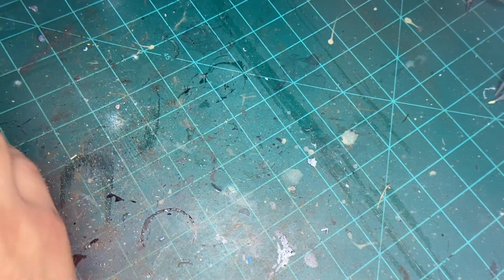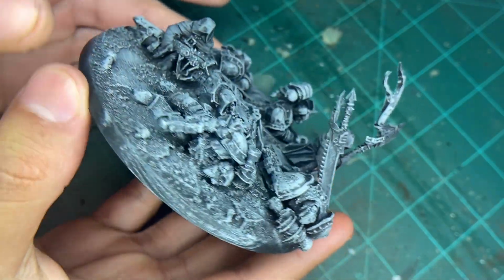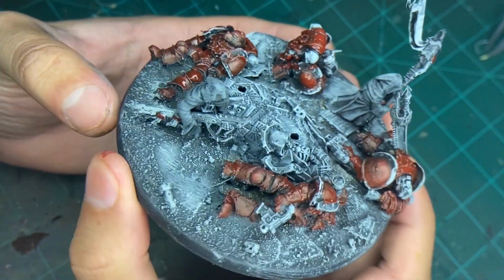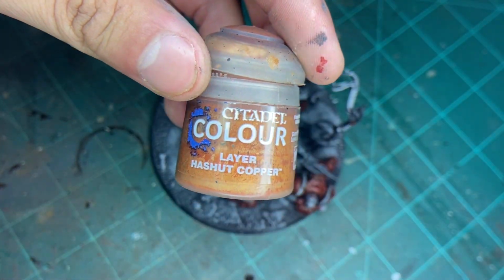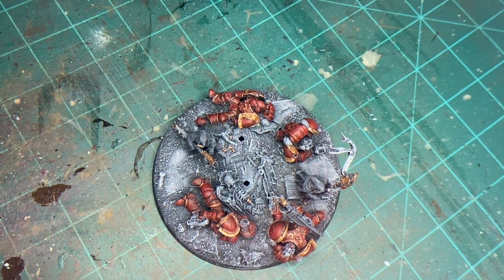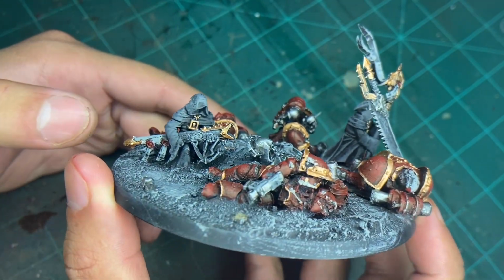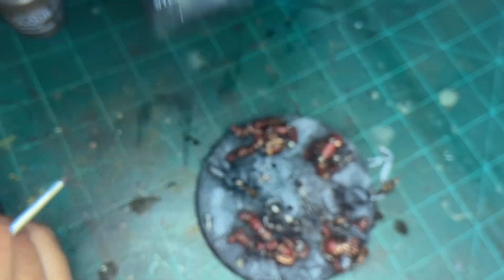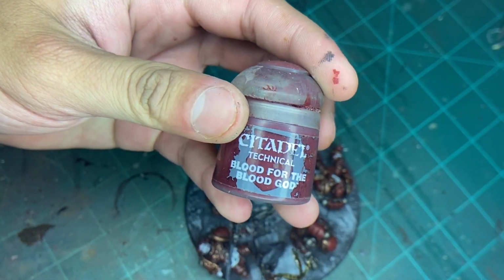Speed painting warhammer 40K base | Warhammer40k ￼40k